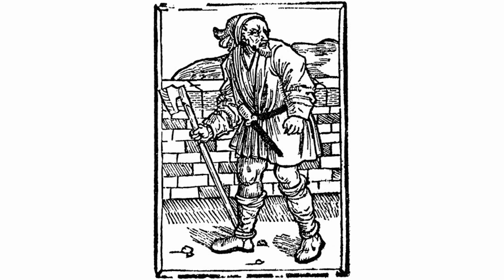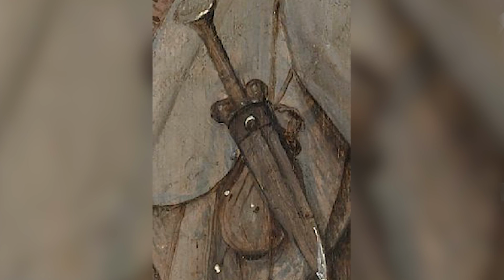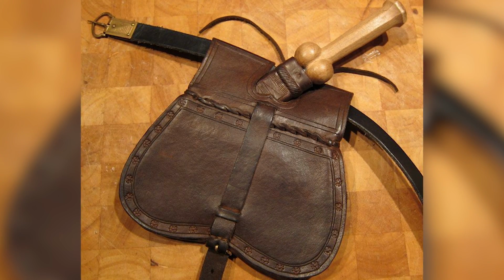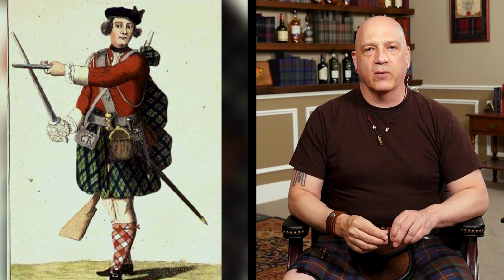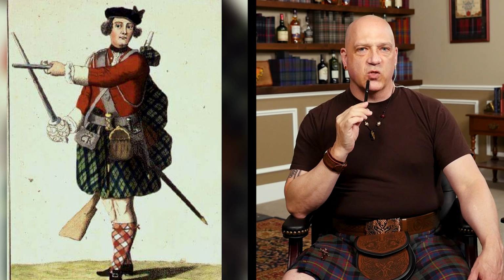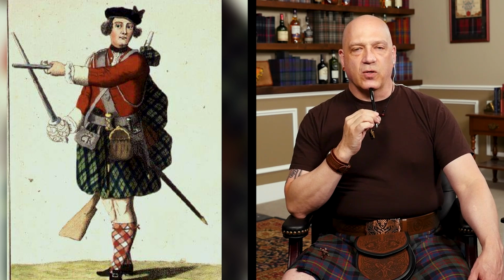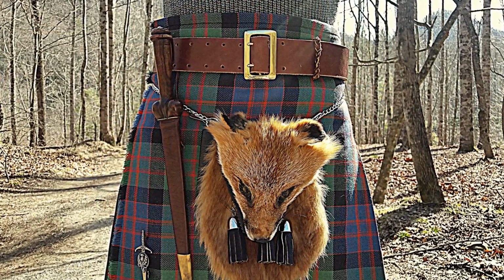Is the Scottish Dirk a Bollock Dagger? How do you wear a dirk or bollocks dagger?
One of the most famous and romantic accessories for Highland Dress is the Scottish or Highland Dirk. Though now reserved mainly for display with formal dress and as a part of military-style uniforms, this long dagger is a fearsome weapon.

Highlanders centuries ago perfected the use of the long dirk with the 'Targe' (round shield) as a compliment to the Scottish basket hilted broadsword. It was deadly when used as an off-hand weapon at close quarters, both in duels and on the battlefield.

The Scottish dirk was also a serviceable multi-use weapon used for mundane chores such as cleaning game. It's use as a hunting knife led to later Victorian examples which come equipped with their own smaller knife and fork housed in the dirk's sheath.

Scottish dirks went from practical means of defense to highly decorated luxury items encrusted with silver filigree and semi-precious stones.

However, the knife has a history that stretches back more than 800 years. As with many other items of Scottish traditional culture, the dirk began life outside the Highlands. It was retained in the remote region of the Highlands where having such a capable weapon was still necessary.

As our title suggests, the dirk's predecessor was the Bollocks Dagger. This weapon first appeared in the 14th century but remained popular in Europe well into the 16th. In fact, some of the most beautiful specimens date from Tudor England.

As the name implies, the bollock dagger had a unique shape resembling a man's genitals. This innuendo was entirely intentional, at least later on. The dagger was often worn towards the front as a display of machismo in court. All sexy joking aside, clearly the bollock dagger was a pragmatic weapon with a comfortable grip - easy to wear, hold and use in a moment's notice. No wonder the Highlanders loved it! And can you think of anyone more manly?

In this clip, we discuss the history as well as how the Highlanders wore the Scottish dirk.

Located in Spring City PA, USA Kilts is a team of American kilt makers who have been making men’s kilts in authentic clan tartans since 2003.

 We craft a full range of kilts right in our shop, from our budget casual kilt to our traditional machine sewn, hand-finished 8-Yard kilt. We specialize in all aspects of highland wear and Celtic clothing including Scottish, Irish and Welsh kilts and accessories.
If you want your kilt made by an experienced American Kilt Maker, you’ve come to the right place!